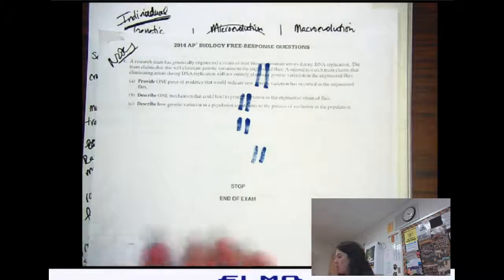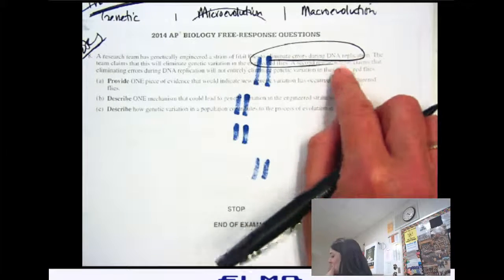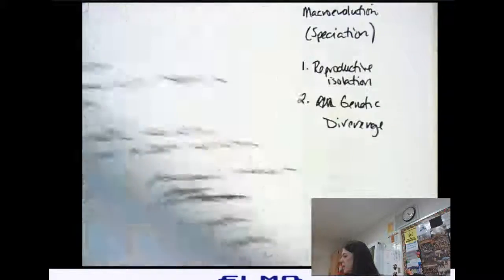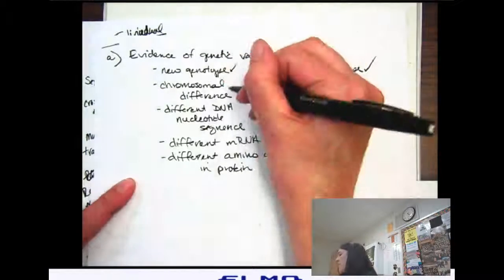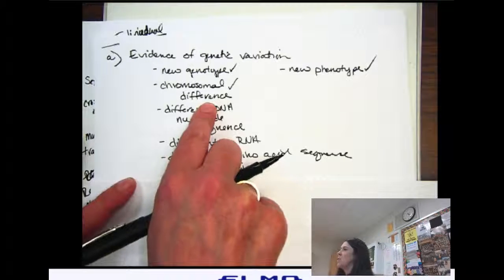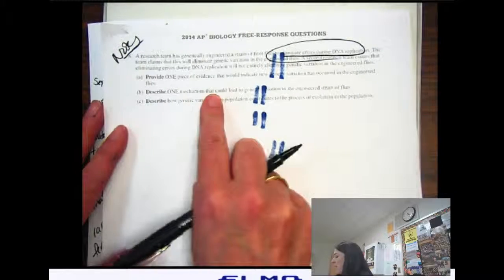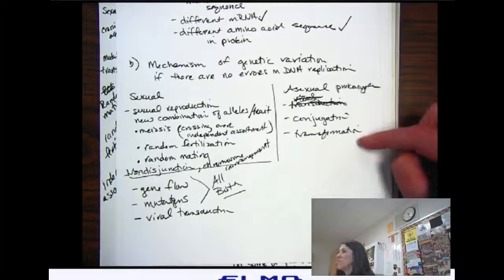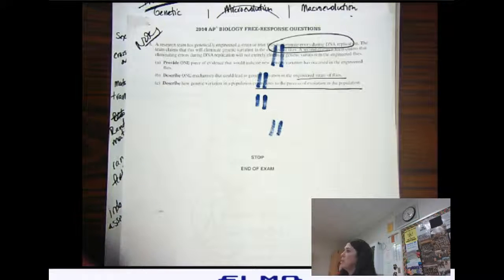2014 FRQ 8